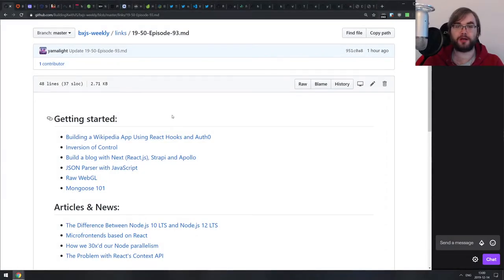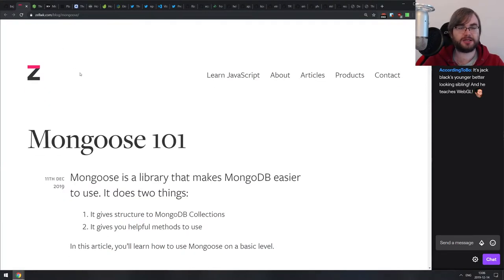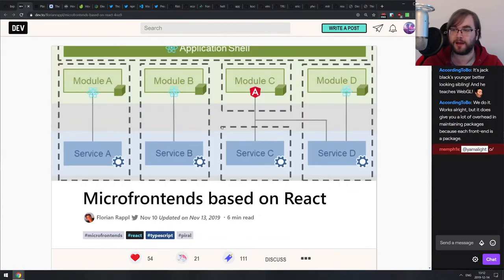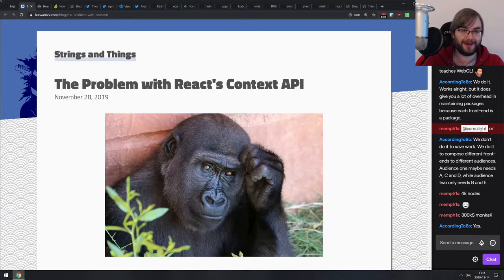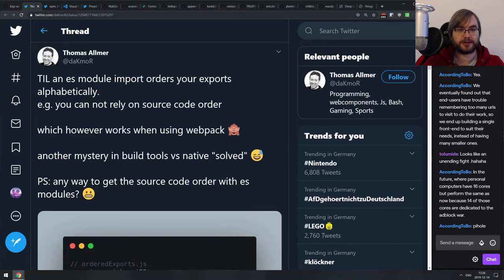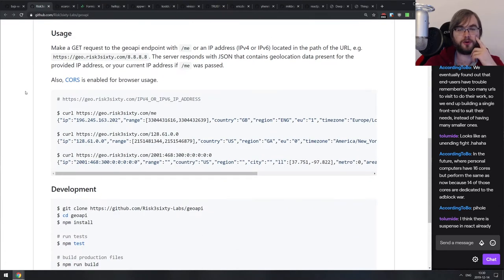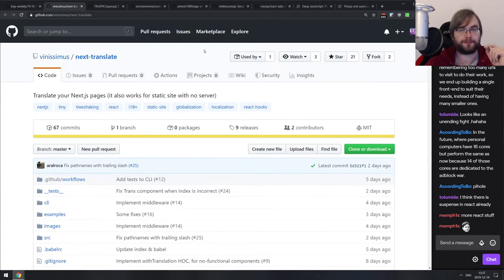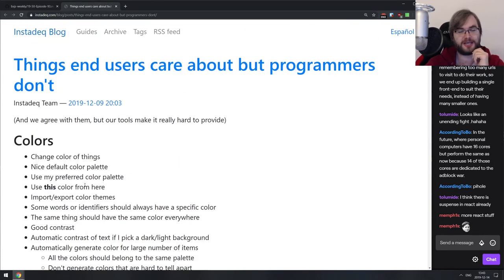BxJS Weekly Ep. 93 - Dec 14, 2019 (javascript news podcast)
Timestamps for news (huge thanks to SOLVM):

Getting started:

0:55 - Building a Wikipedia App Using React Hooks and Auth0
1:50 - Inversion of Control
2:35 - Build a blog with Next (React.js), Strapi and Apollo
3:33 - JSON Parser with JavaScript
5:07 - Raw WebGL
6:26 - Mongoose 101

Articles & News:

7:40 - The Difference Between Node.js 10 LTS and Node.js 12 LTS
9:25 - Microfrontends based on React
12:12 - How we 30x'd our Node parallelism
14:48  - The Problem with React's Context API

Tips, tricks & bit-sized awesomeness:

17:45 - How Facebook Avoids Ad Blockers
20:10 - How to Use New CSS “:is()” for Easy Element Targeting
23:40 - Electron joins the OpenJS Foundation
26:30 - TIL an es module import orders your exports alphabetically
27:32 - PSA: please update to npm v6.13.4 as soon as possible

Releases:

28:05 - VS Code v1.41
29:15 - Preact 10.1.0

Libs & demos:

30:44 - geoapi
31:40 - smart-nightlight-manager
32:42 - formiz
33:17 - react-use-fuzzy
34:32 - appwrite
35:15 - sweetconfirm.js
36:22 - next-translate
37:26 - queryql
38:13 - codelift
39:24 - app-intro-lottie-expo
40:12 - anzip
41:00 - react-tabs

Interesting & silly stuff:

41:40 - Deep JavaScript by Dr. Axel Rauschmayer out now
42:25 - Things end users care about but programmers don't